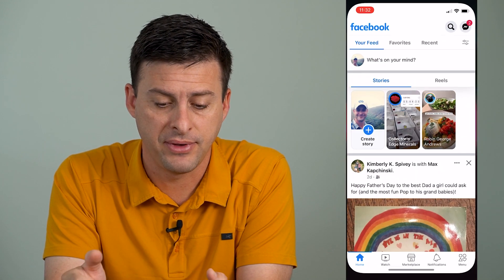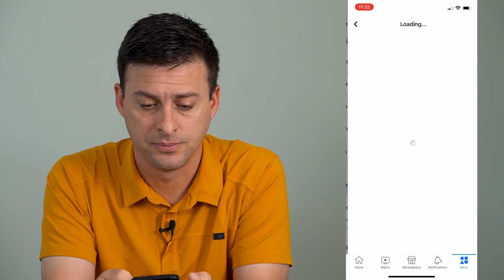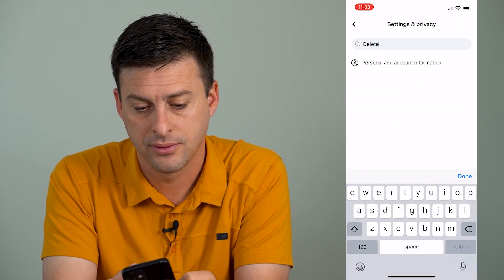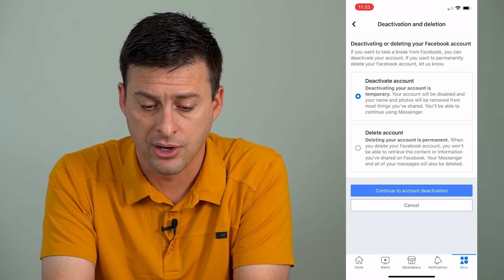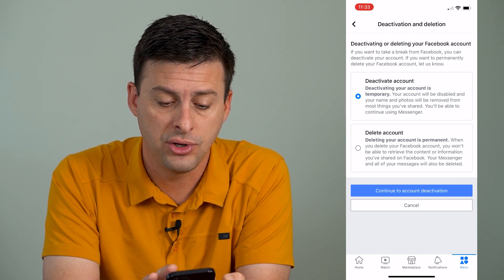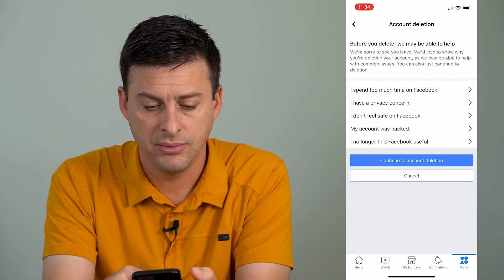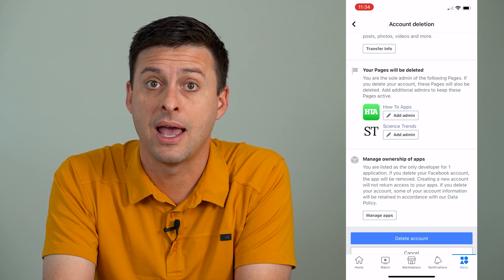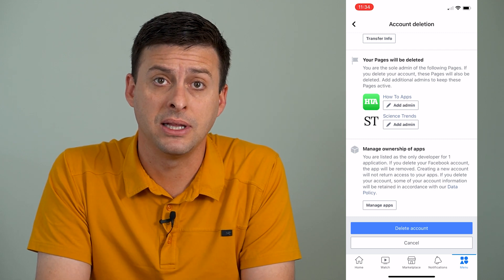How To Delete Facebook Account On iPhone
Let's delete your Facebook account on your iPhone both temporarily or permanently using the app.